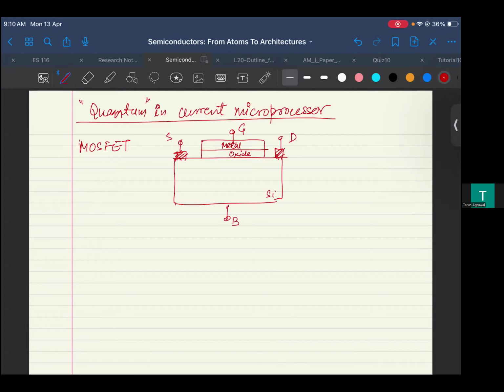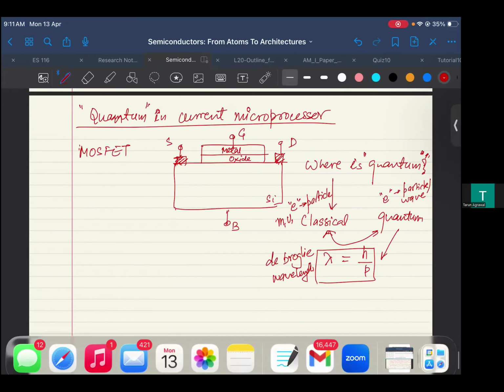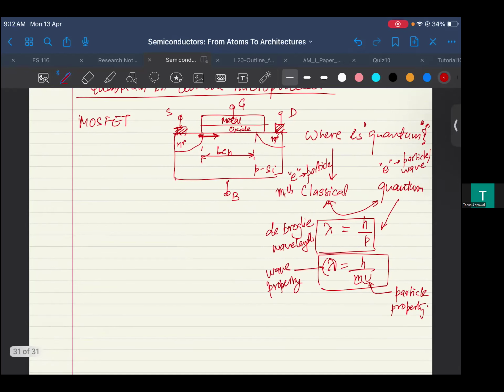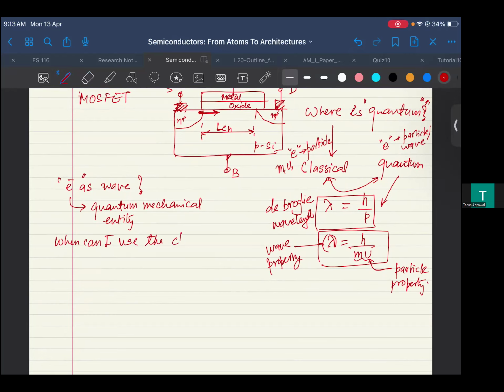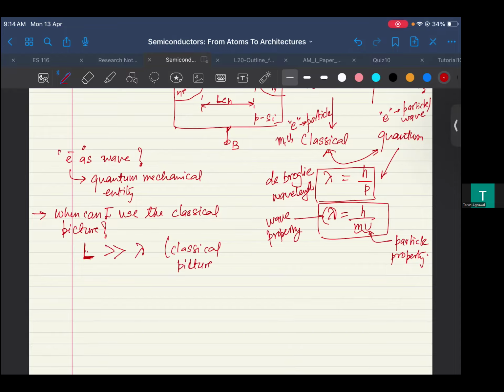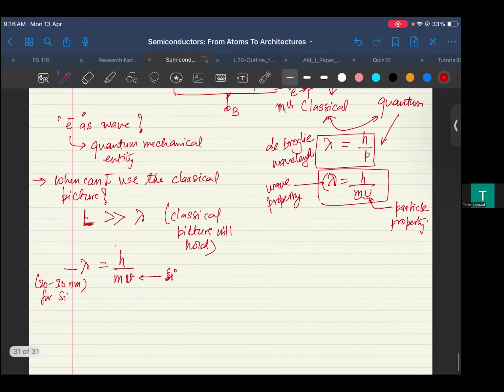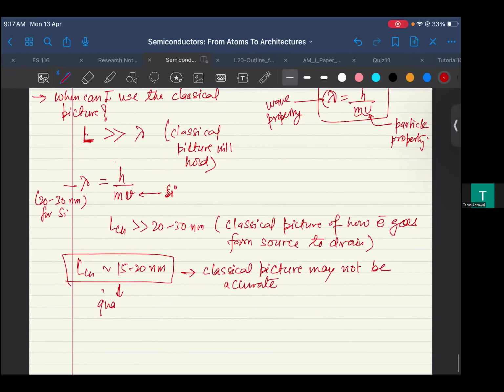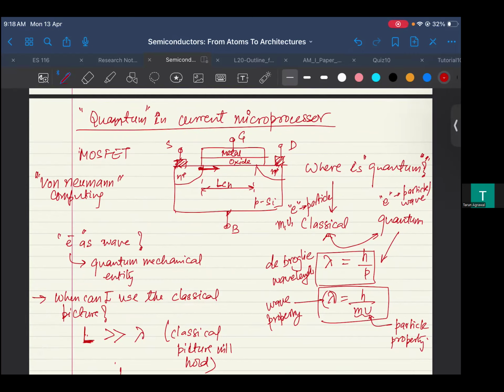MISR: What is Quantum in Current Mircroprocessors?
The video talks about De Broglie Wavelength and its significance to determine which picture best decribes the electron transport in current transistors, classical or quantum?